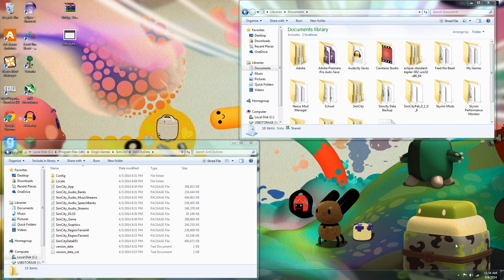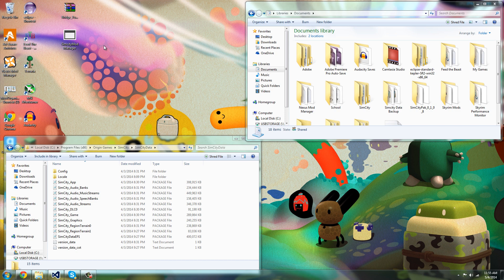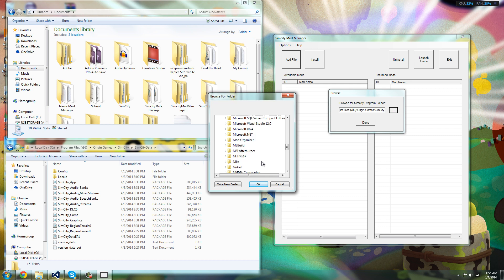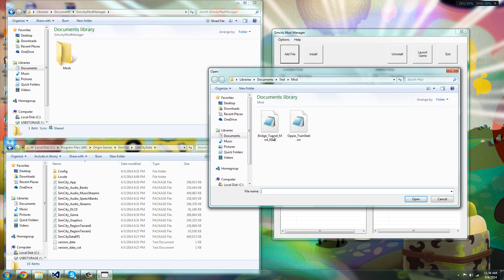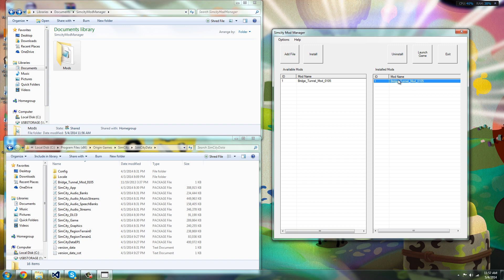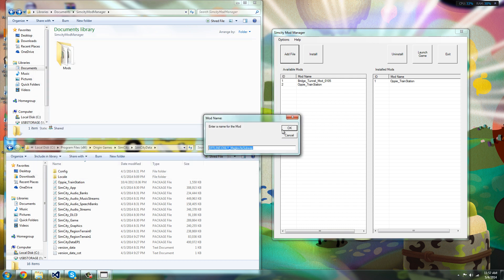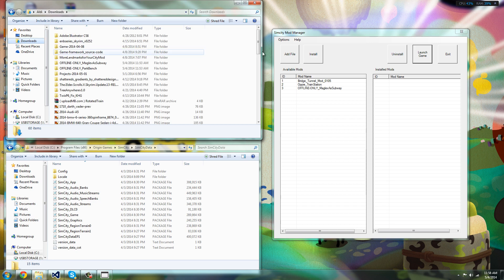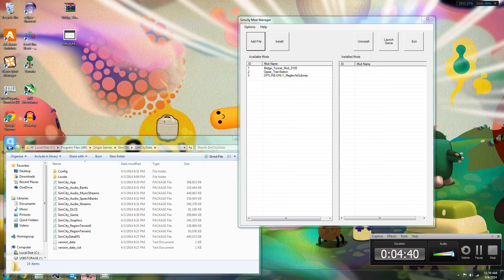Simcity 5 Mod Manager (Alpha)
Recently I've been working on a mod manager for SimCity to ease modding for beginngers. It may not seem very useful now, but as time goes on and more updates come out, it will really show its worth.